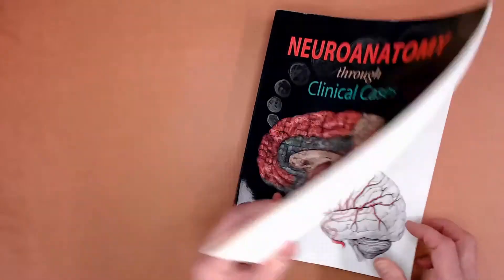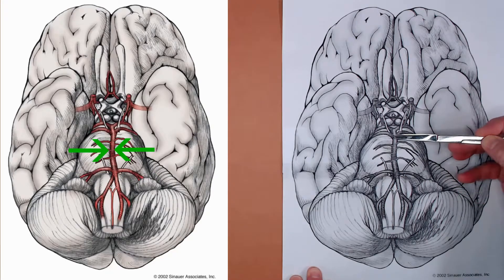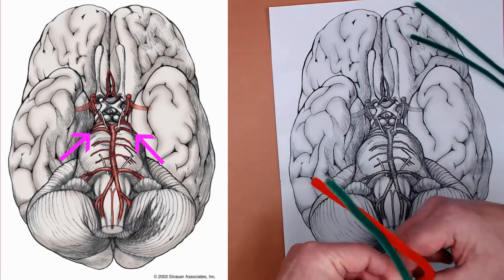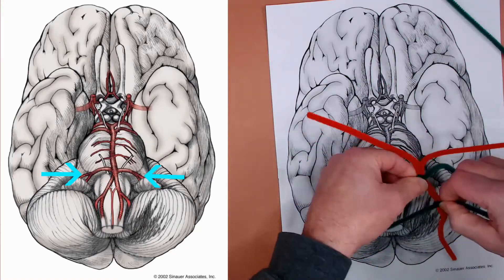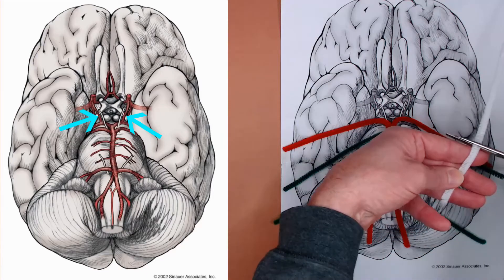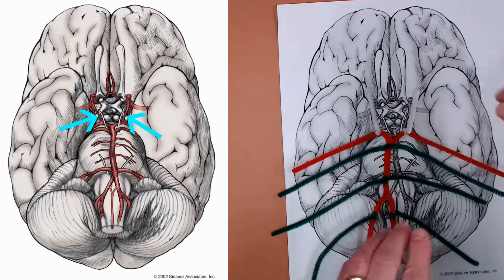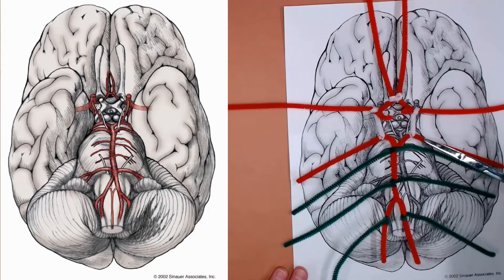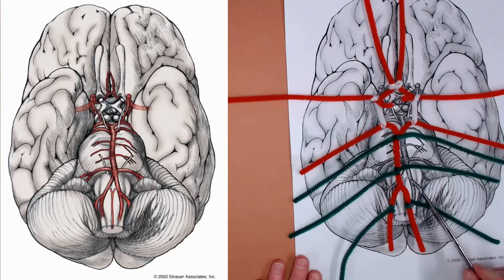Brain vasculature and circle of Willis made with pipe cleaners.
This activity by James Heaton at the Massachusetts General Hospital Institute of Health Professions walks you through a representation of the main cerebral and cerebellar arteries using 11 pipe cleaners.  It also shows the circle of Willis and the anterior spinal artery.  Have fun!